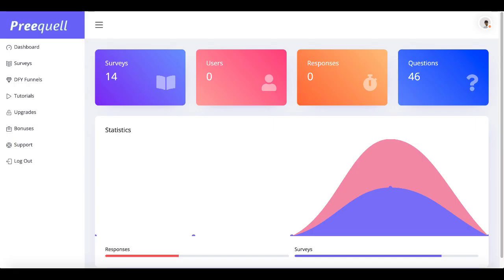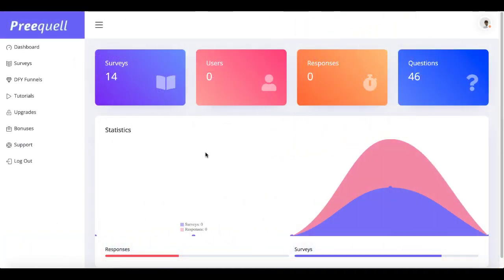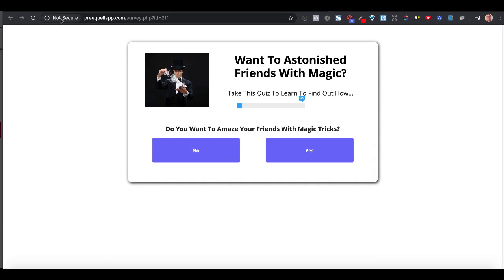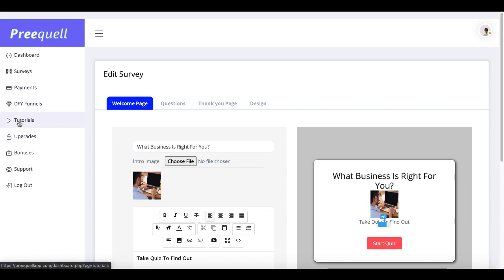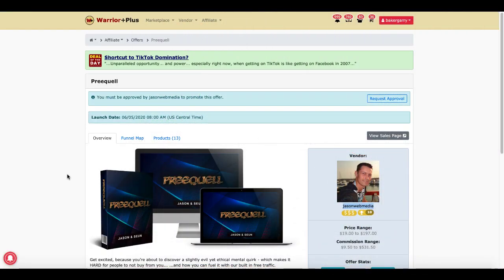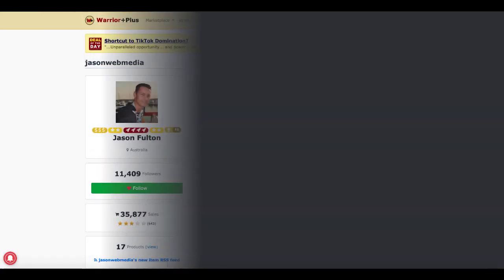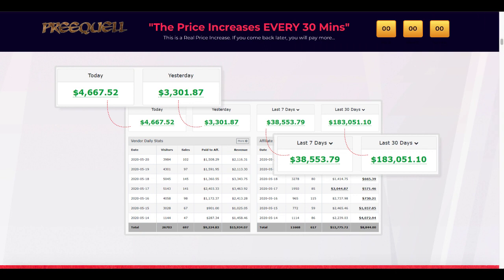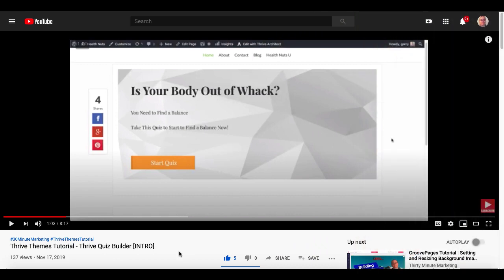Preequell Review | Get BONUS Without Buying ANYTHING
How to Use Thrive Quiz Builder No Need to Buy Preequell

USE THIS LINK TO GET YOUR FREE QUIZ TRAINING

START YOUR OWN ONLINE BUSINESS

BUILD YOUR FREE FUNNEL TODAY